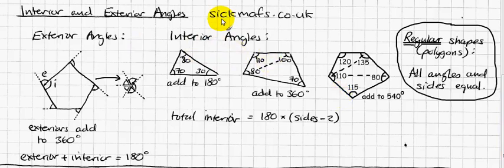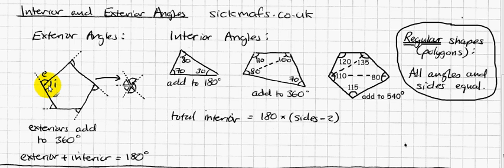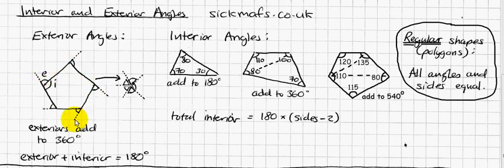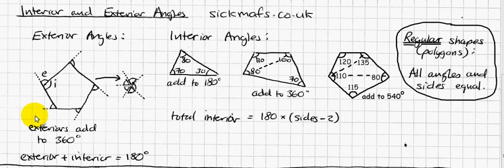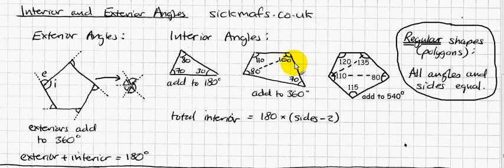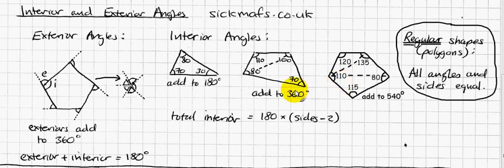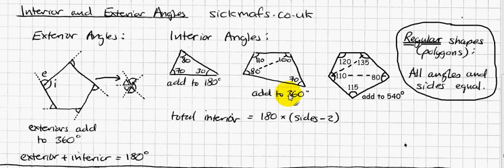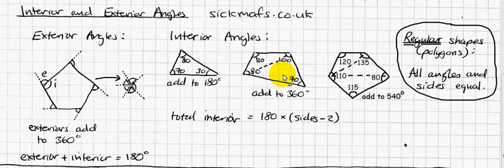Interior and exterior angles by sickmafs.co.uk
Everything you need to know about interior and exterior angles at GCSE. More FREE maths videos at sickmafs.co.uk